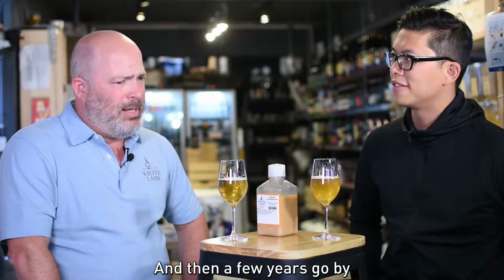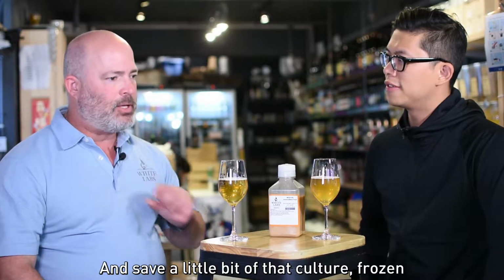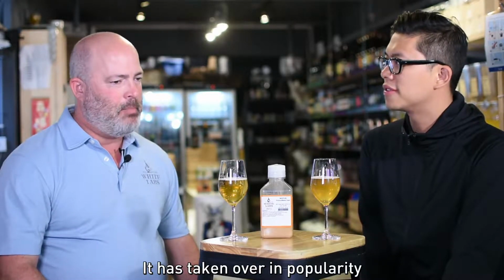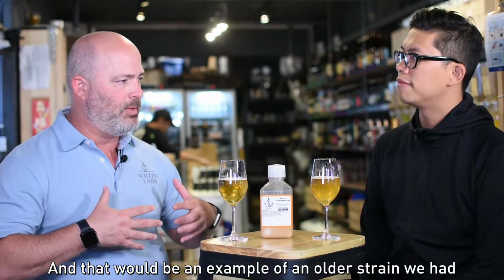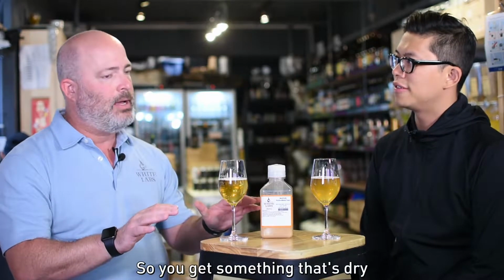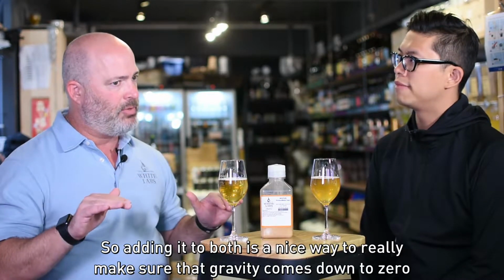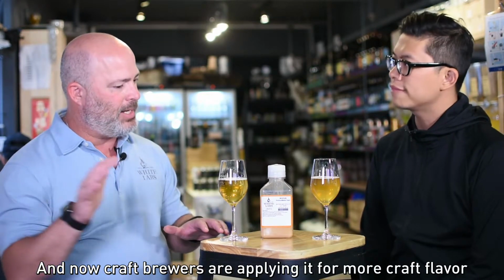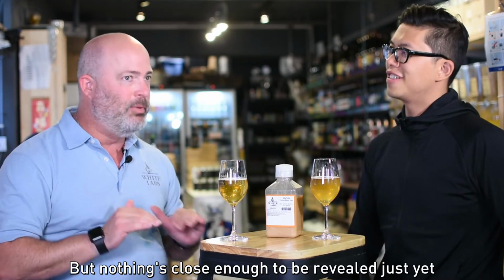【White Labs】Chris White & IPAs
Chris White from White Labs is here! Want to know about the latest yeasts and trend in the beer making industry? Watch our exclusive interview with him and learn all about NEIPAs and Brut IPAs, just in time for HOPPY CUP 2018!

whitelabs 嘅Chris White又再次嚟HK Brewcraft探我哋喇～ 快啲睇下佢哋有啲咩新酵母啦！想參加 HOPPY CUP 嘅你就更加要聽下佢哋對NEIPA同埋Brut IPA有咩睇法。